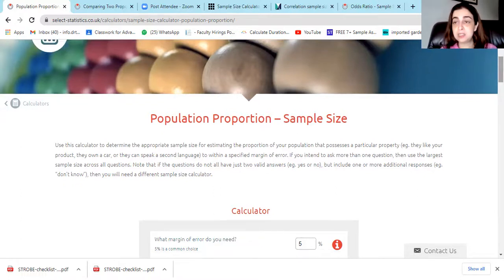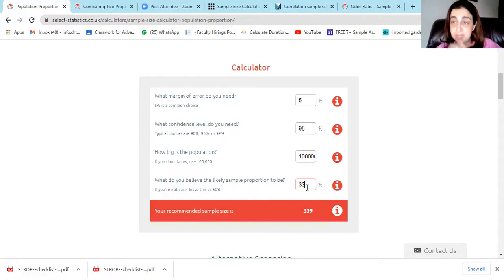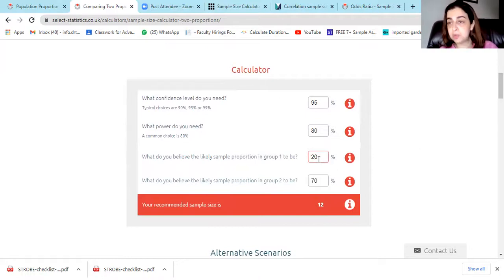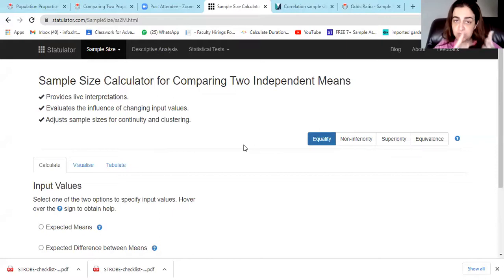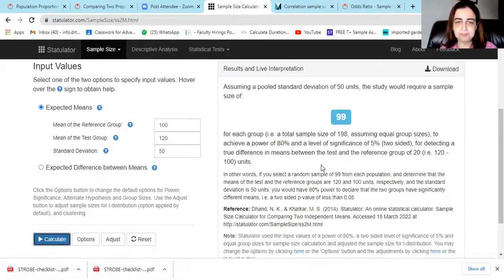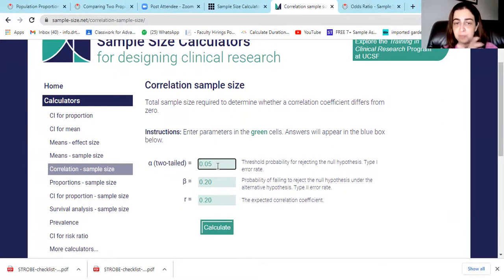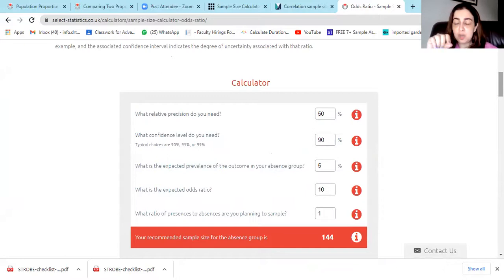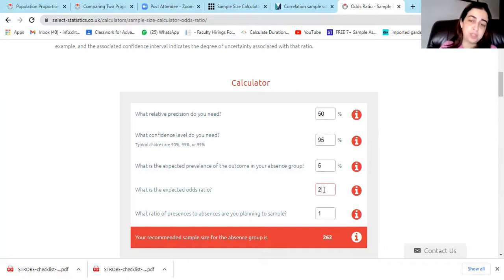Sample size calculation in different study designs in English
Dr. Tania demystifies sample size calculation. all you need is a reference paper and online calculators. She also gives tips on getting a manageable sample size.
" This is my gift to all my research students. pls pray for me if this is helpful"